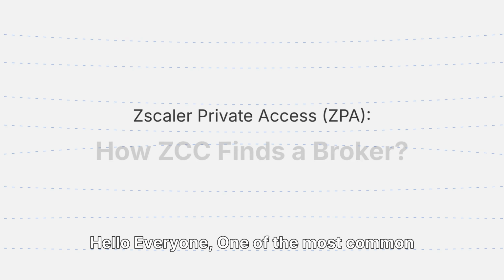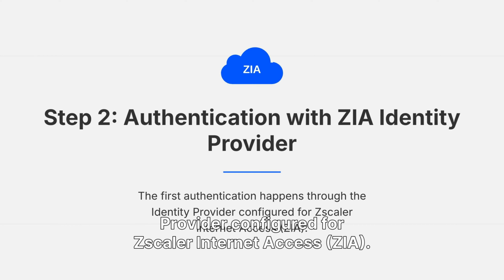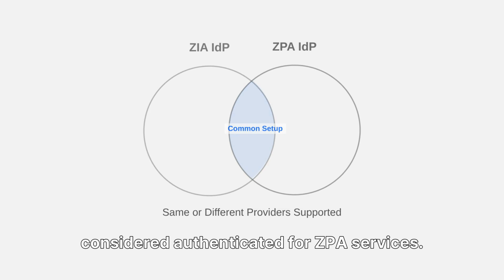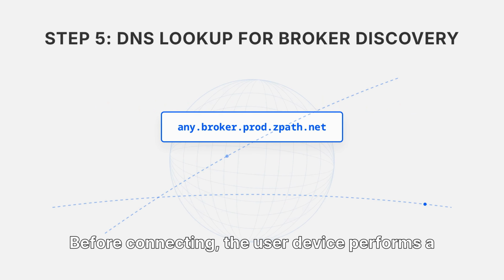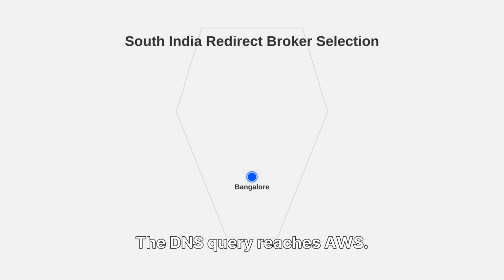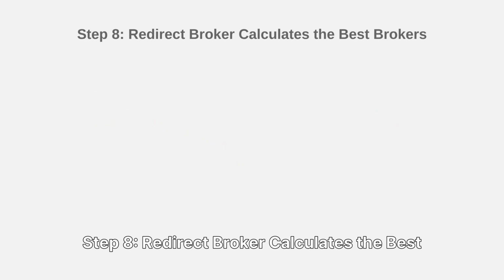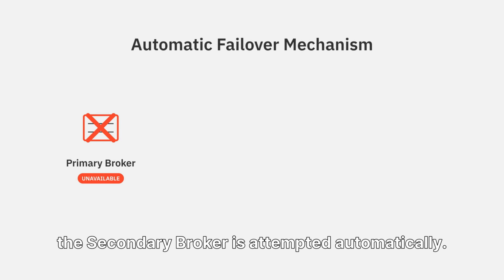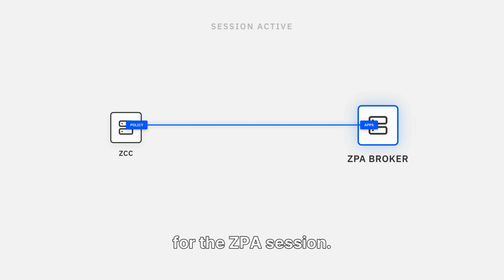Zscaler Client Connector (ZCC) to ZPA Broker Connection Explained | Complete Architecture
Zscaler Client Connector (ZCC) to ZPA Broker Connection Explained | Complete Architecture Walkthrough

Have you ever wondered how Zscaler Client Connector (ZCC) finds and connects to the correct ZPA Broker after a user logs in?

In this video, we break down the complete ZPA broker discovery and connection process, including authentication, DNS resolution, AWS Global Load Balancing (GSLB), Redirect Brokers, broker selection, and failover mechanisms.

You'll learn how ZCC intelligently connects users to the nearest Zscaler data center, how Redirect Brokers work behind the scenes, and how ZPA ensures high availability and low latency through multiple broker assignments.

Topics Covered:

✅ ZCC authentication process
✅ ZIA IdP vs ZPA IdP authentication
✅ any.broker.prod.zpath.net explained
✅ any.broker.failover.prod.zpath.net explained
✅ DNS lookup process in ZPA
✅ AWS Global Load Balancer (GSLB) architecture
✅ Redirect Broker functionality
✅ How Zscaler determines nearest brokers
✅ Why ZCC receives 3 broker addresses
✅ Primary, Secondary, and Failover broker selection
✅ ZPA high availability architecture
✅ Broker failover process
✅ Complete ZPA connection flow

Video Chapters:

00:00 Introduction
01:10 User Authentication Process
03:20 ZIA and ZPA Identity Providers
05:45 Broker Discovery Process
08:15 DNS Resolution Explained
10:30 AWS GSLB Architecture
13:20 Redirect Broker Deep Dive
16:40 Broker Assignment Logic
20:10 Connection Failover Process
22:30 End-to-End ZPA Flow Summary

This video is ideal for:

Zscaler Administrators
Network Engineers
Security Engineers
Cloud Security Architects
ZPA Deployment Teams
Zscaler Certification Preparation
Anyone learning Zero Trust Network Access (ZTNA)

If you're preparing for Zscaler certifications or designing ZPA deployments, understanding how ZCC discovers and connects to brokers is critical.